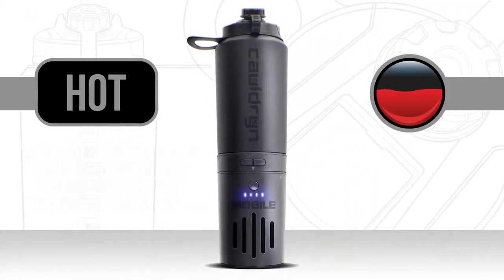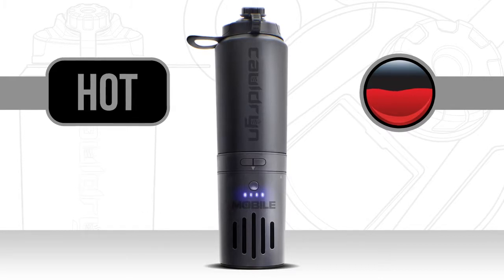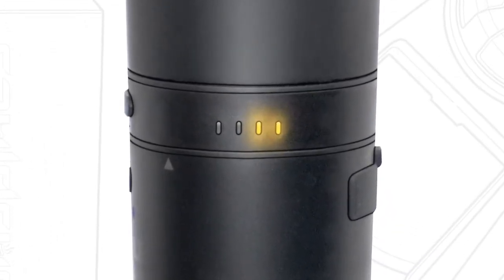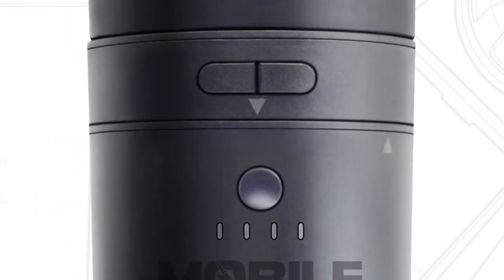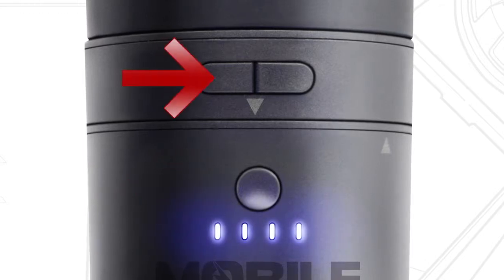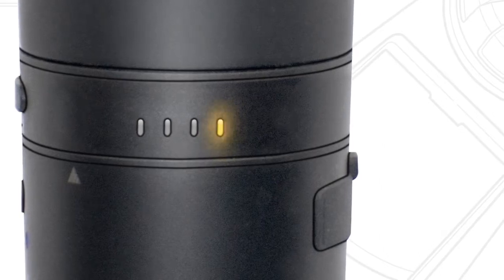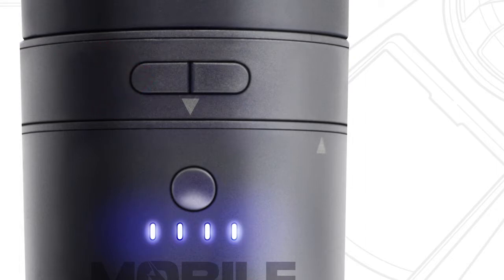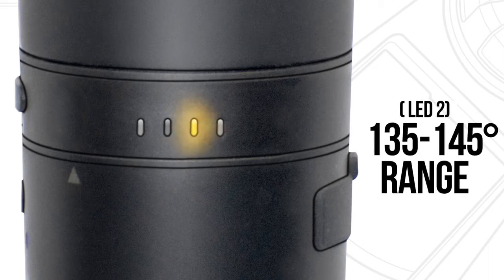Cauldryn Operation How To (Hot Mode)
This video provides a quick how to on the operation of your Cauldryn Fyre product in Hot mode.  Get ready to enjoy the perfect hot beverage!